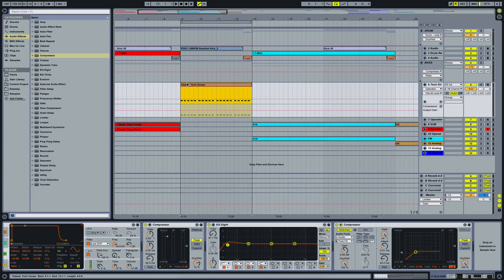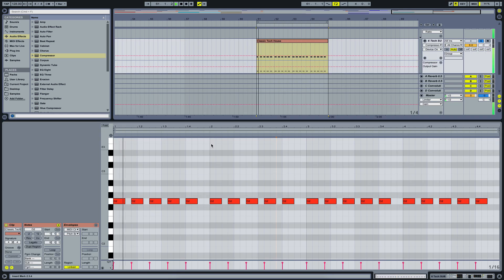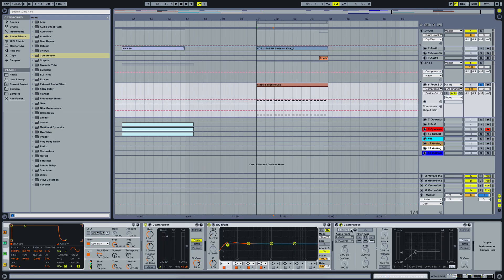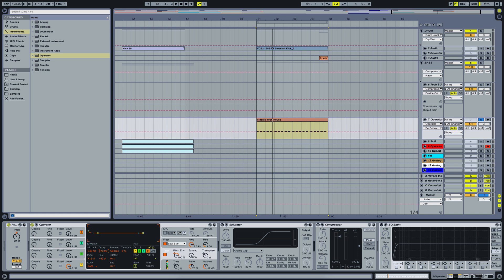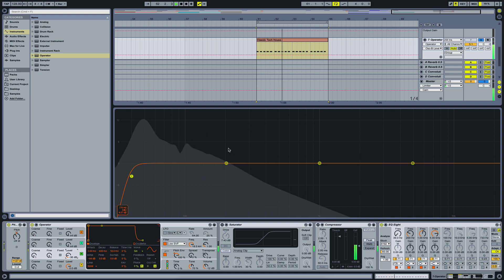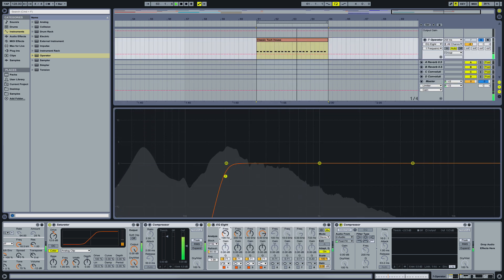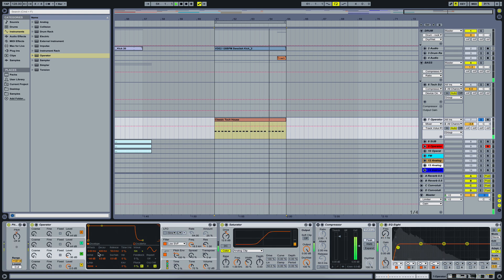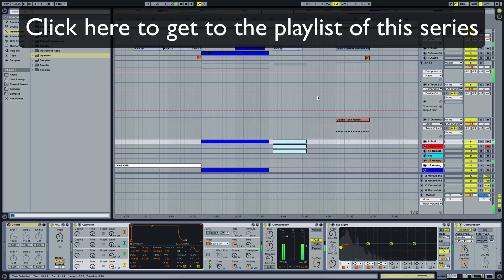How to create a simple Tech House Bassline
Let’s create the classic tech house baseline in Abletons operator.